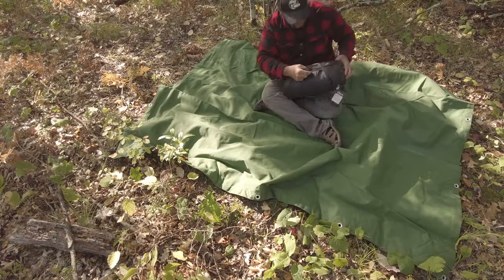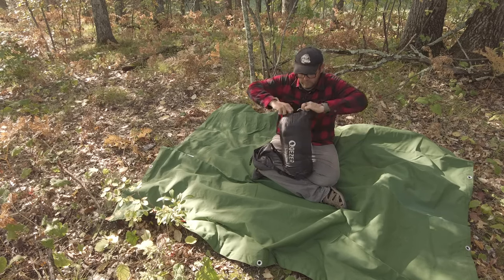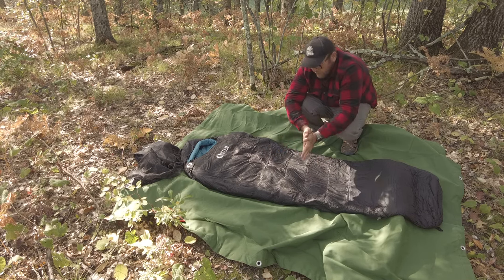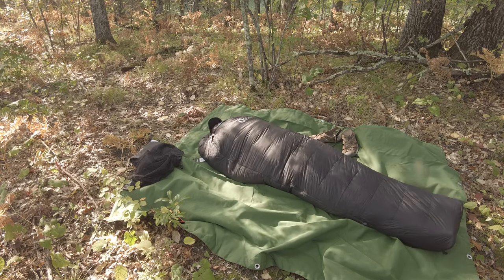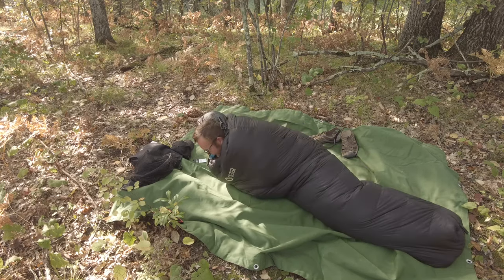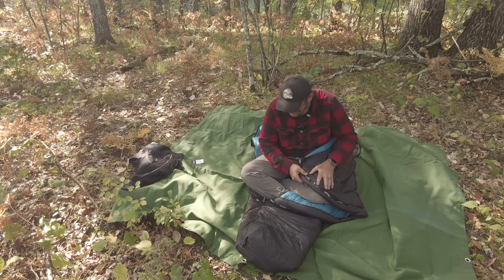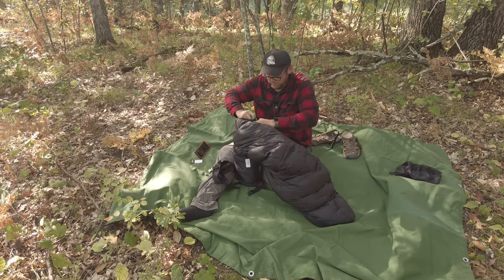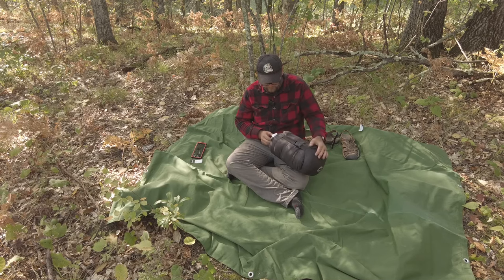Qezer down sleeping bag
In all honesty this is o e of my favorite sleeping bags to date!